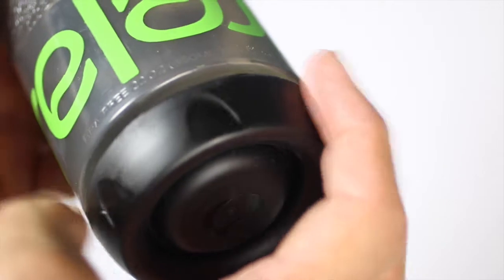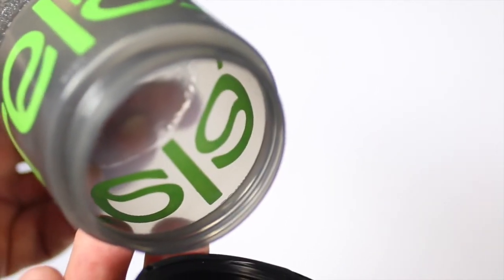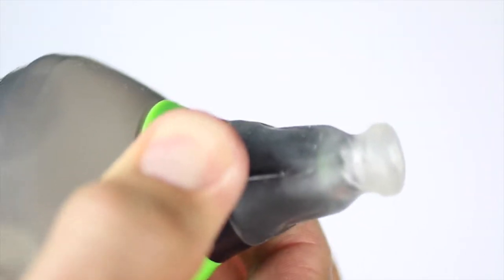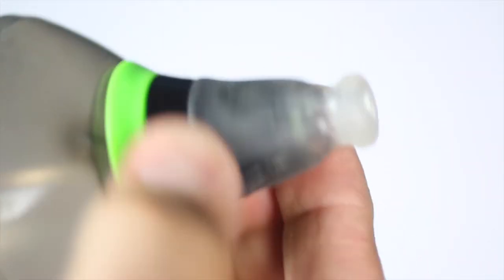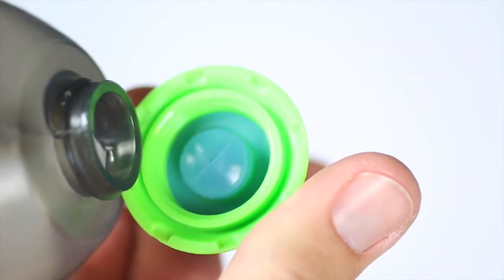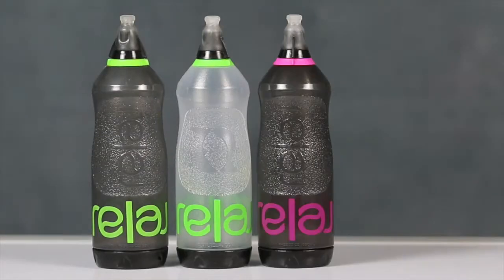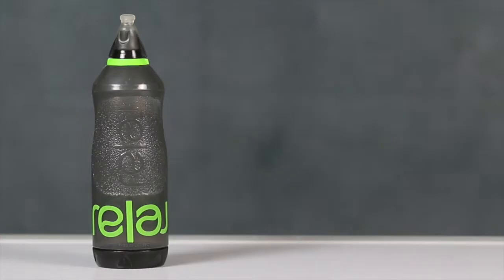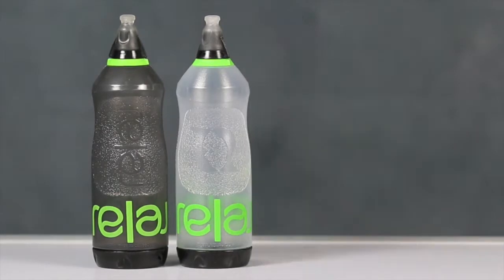The Relaj Water Bottle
The Relaj water bottle for cyclists and those wanting to stay hydrated outdoors. Designed very sleak and comfortable and can be fully disassembled for cleaning.  It is also top and bottom dishwasher rack safe.